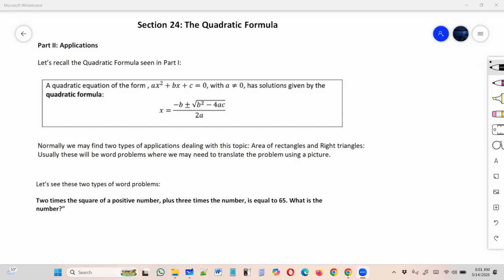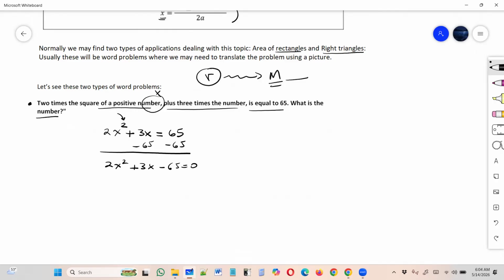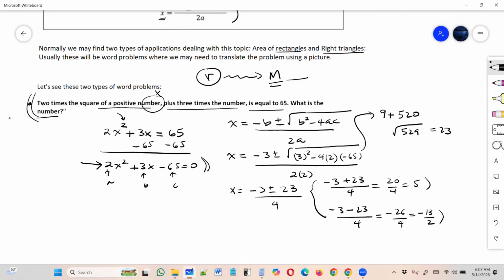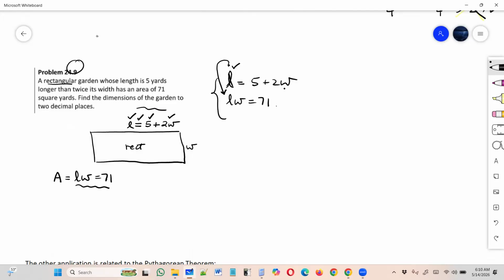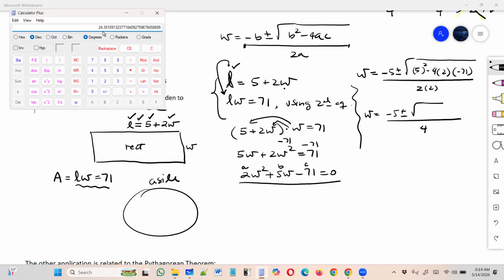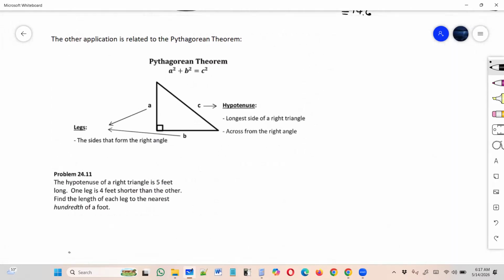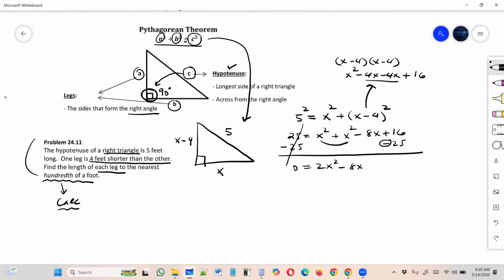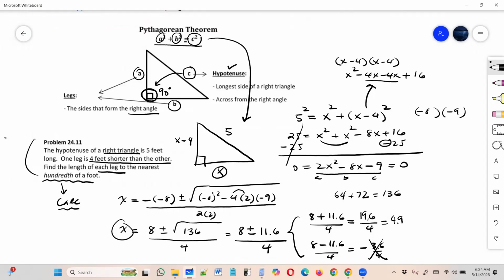MA 119 Section 24b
The Quadratic Formula - Applicatios